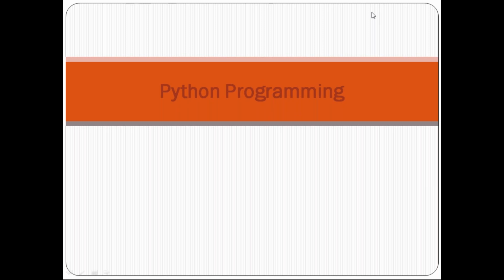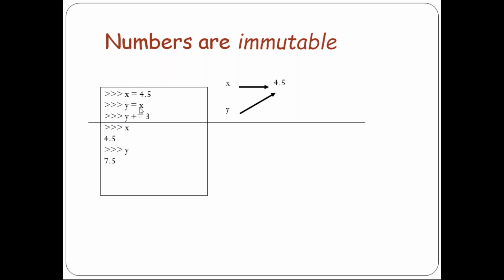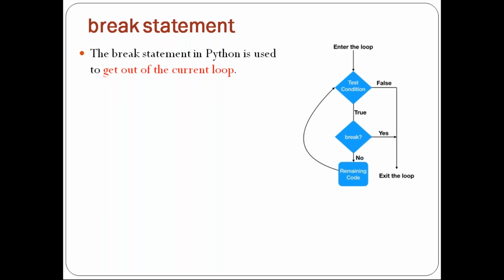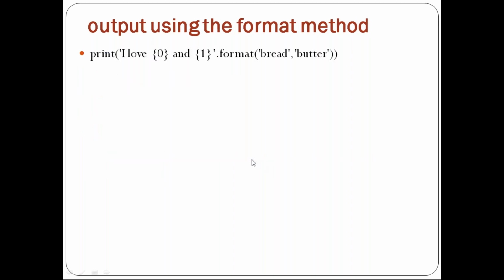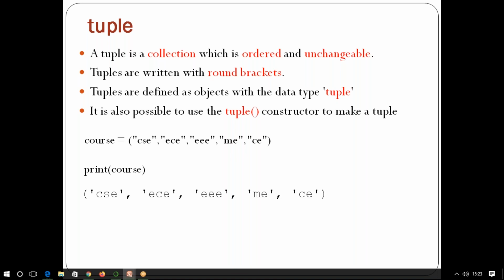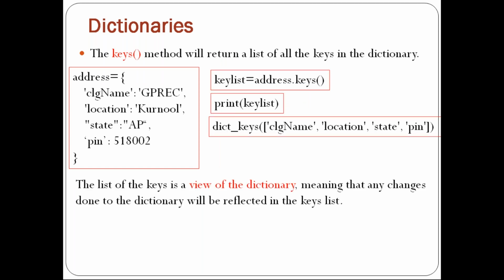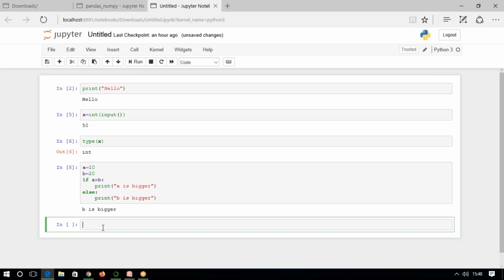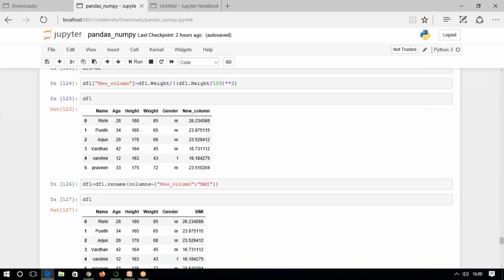Day 3 Session 9 (ATAL GPREC FDP AI Feb2021)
Day 3 (03Feb2021); Session 9